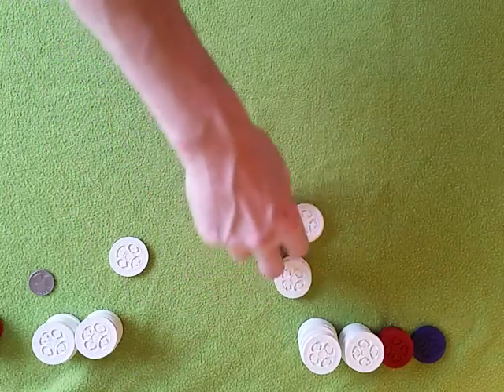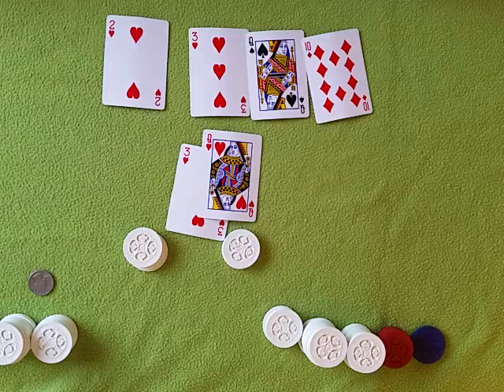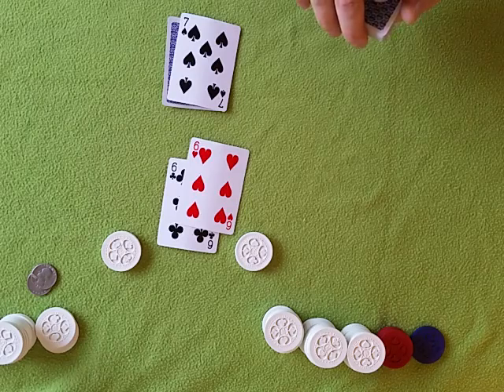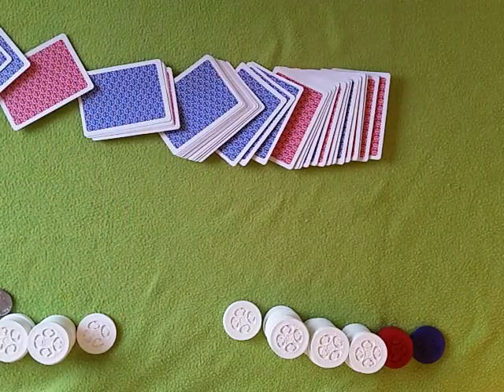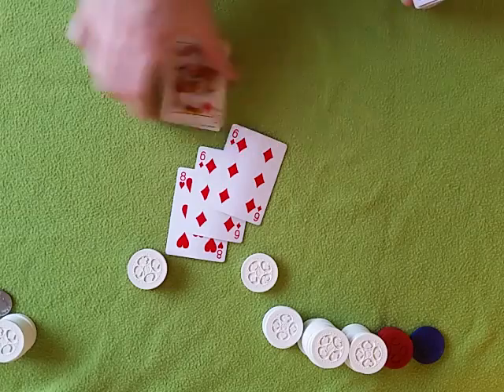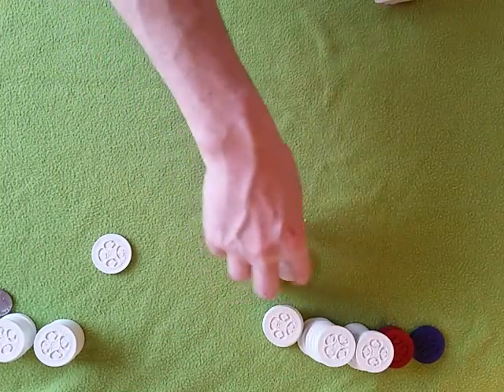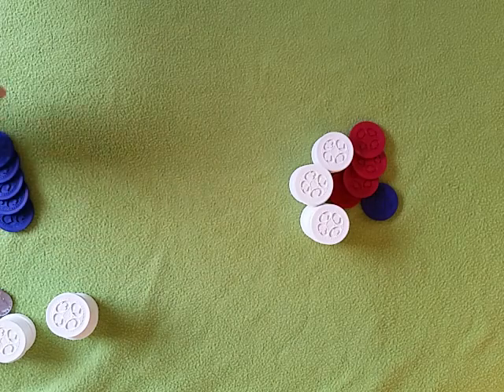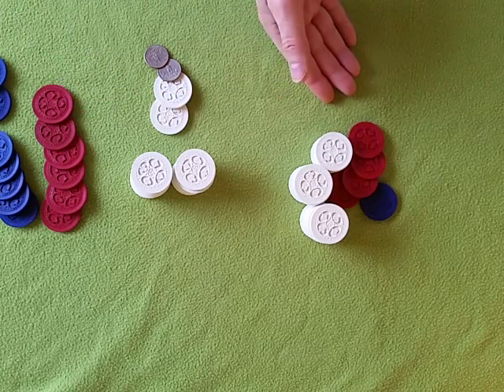Daily Real Deal: Blackjack 2-decks Martingale vs Flat Bet #10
Double-deck heads-up blackjack following basic strategy.
Dealer stands on all 17s. No surrender. 3 shoes. Ten hands per shoe.

Direct comparison of Flat Betting vs Martingale Betting System. Both systems bet on the same hand.

Flat Bet Player starts with 50 chips and flat bets 2 chips per hand.
Martingale Player starts with 100 chips with a starting bet of 1 chip, doubling the prior bet for every loss, and returning to 1 chip on every win.

Table minimum: 1 chip. Table Maximum: 100 chips. This would be the equivalent of a $5/$500 table.

You can use this (and forthcoming future videos) as a representative scenario to test your betting system or card counting.

I am not a pro dealer, so be nice.